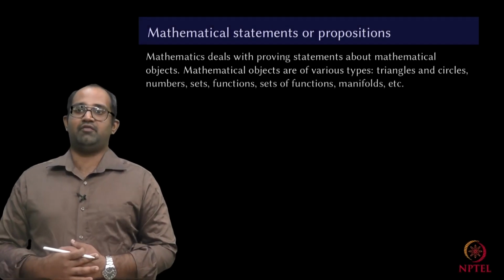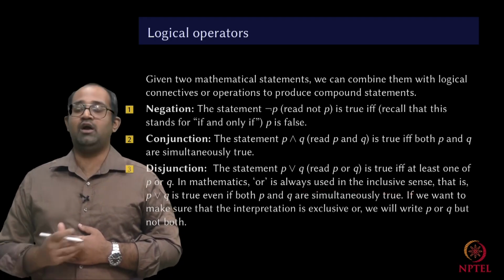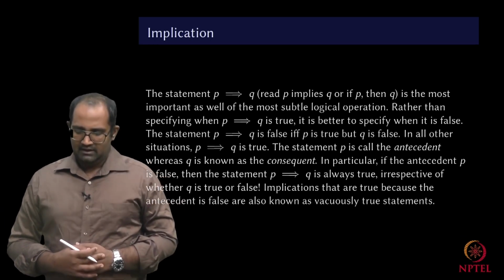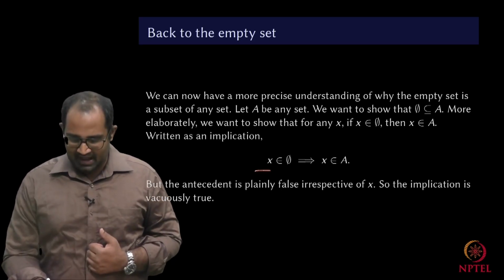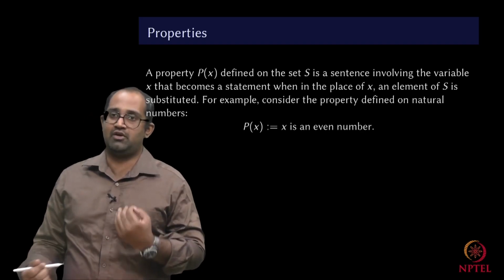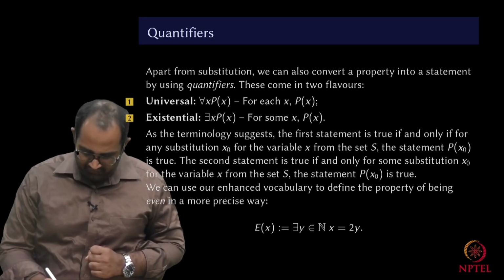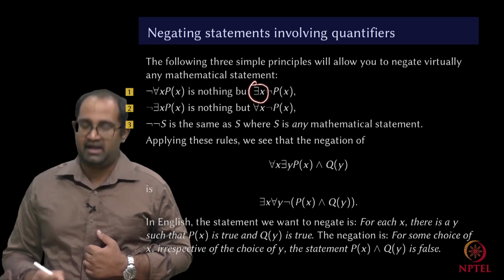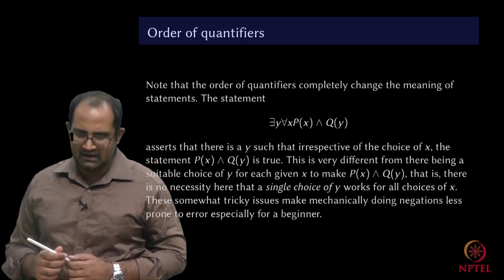Basic logic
Subject : Mathematics